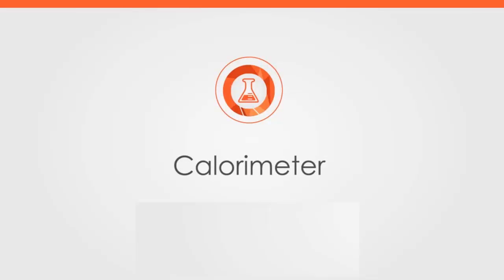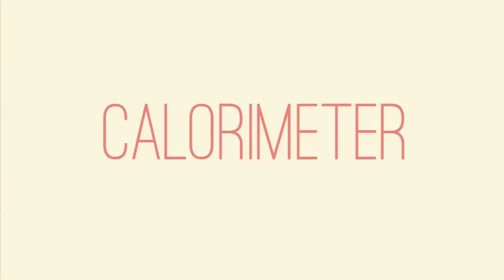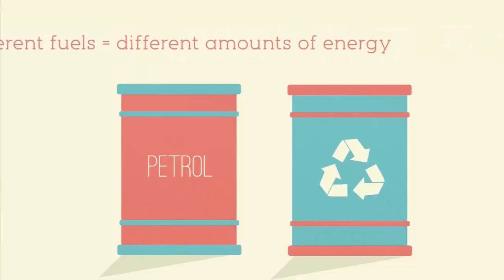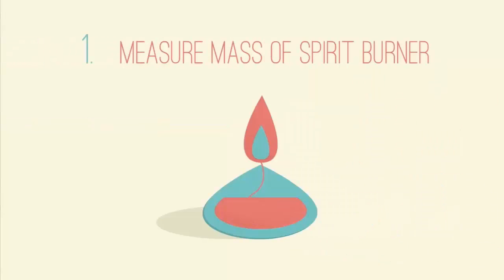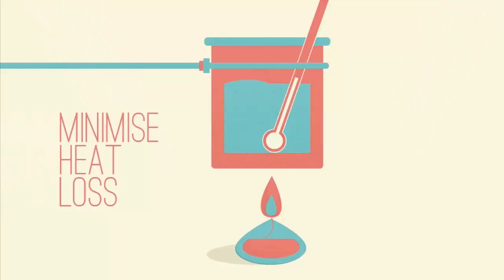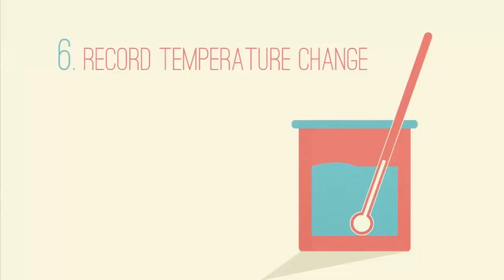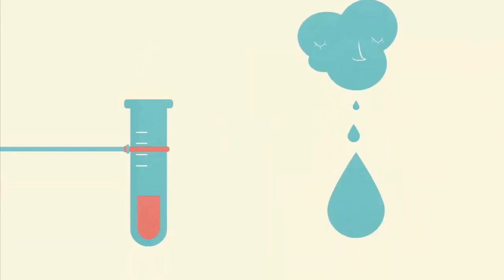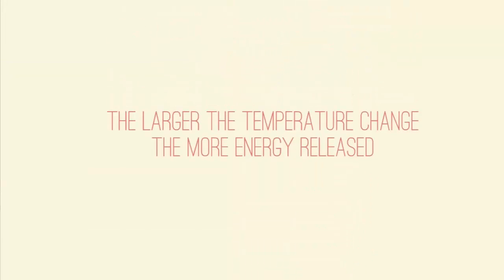What is Calorimeter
Calorimeter